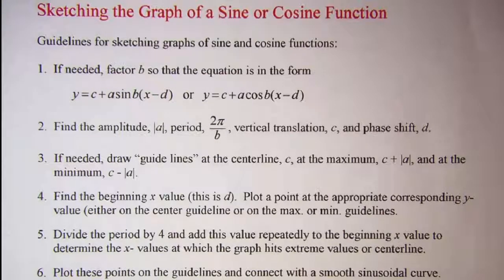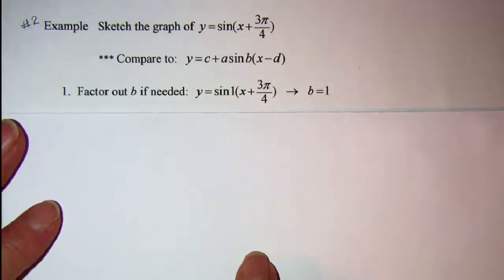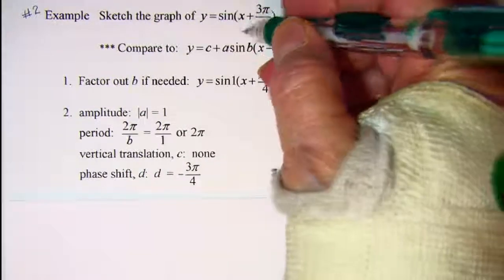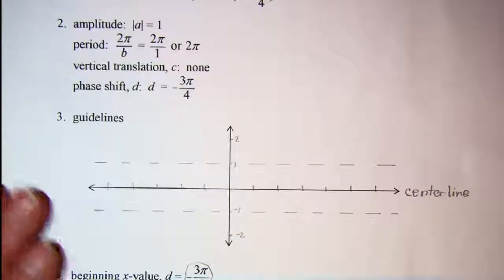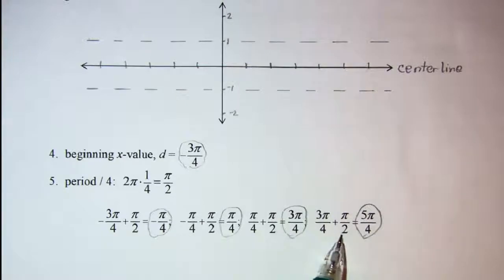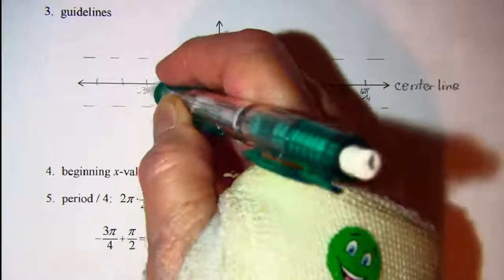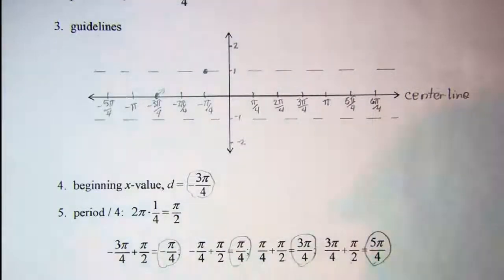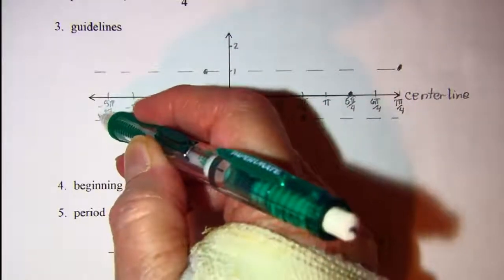Sketching the Graph of a Sine or Cosine Function 2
how to sketch a sine curve with a phase shift